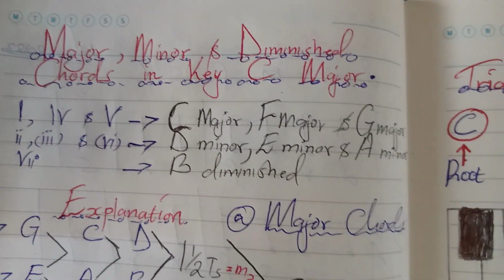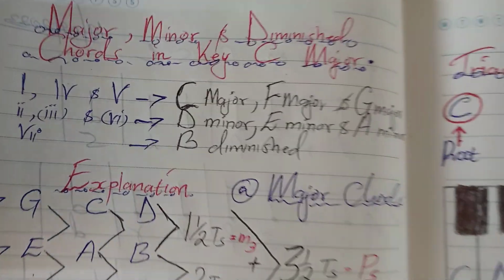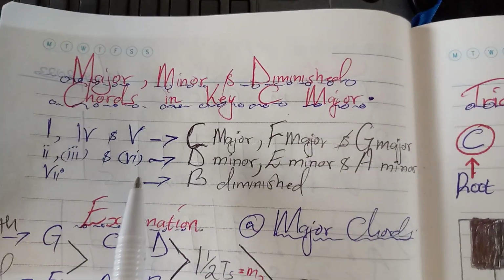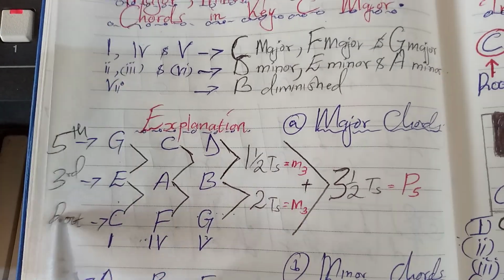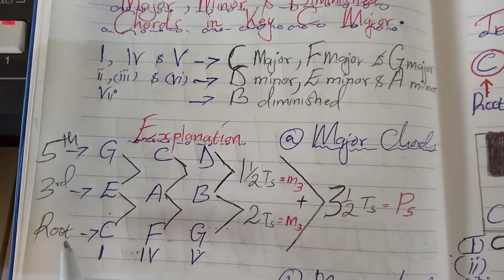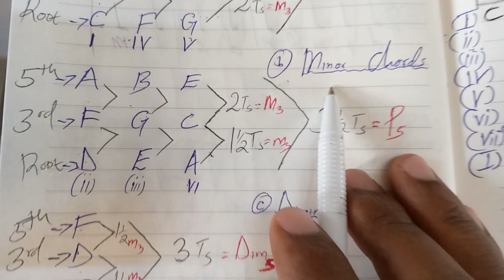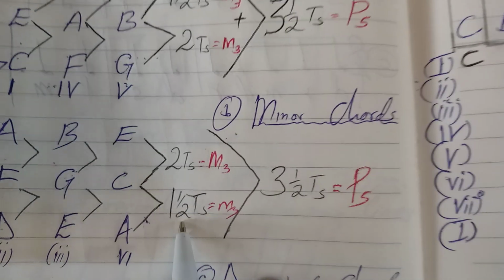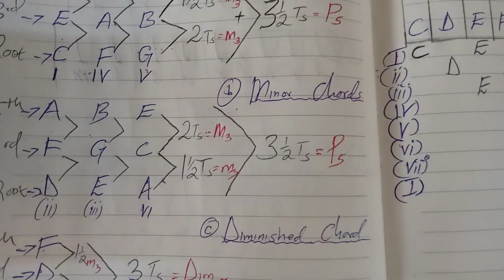What are Major Chords, Minor Chords and Diminished?.. What are their components?.